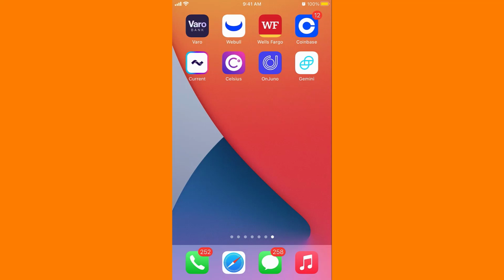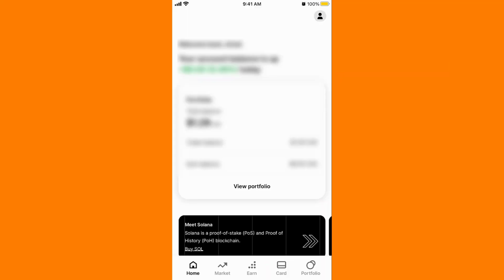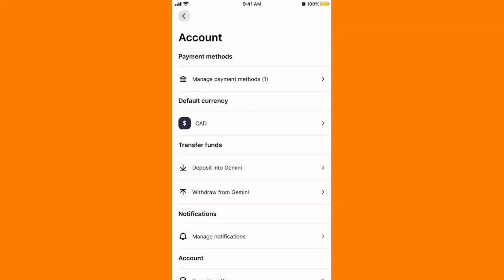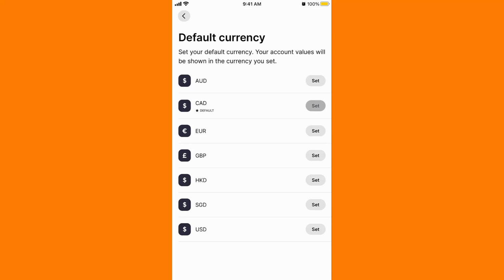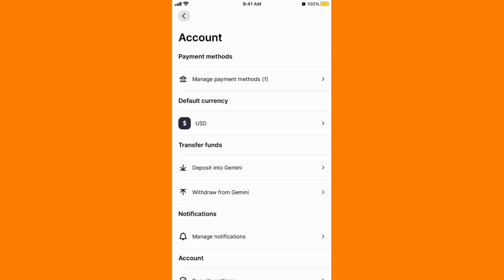How to Change Your Default Currency in Gemini App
Get $15 in the crypto of your choice when you trade over $100.
Buy $100 worth of crypto and get a bonus $10!

Learn how to change your default currency in Gemini app.